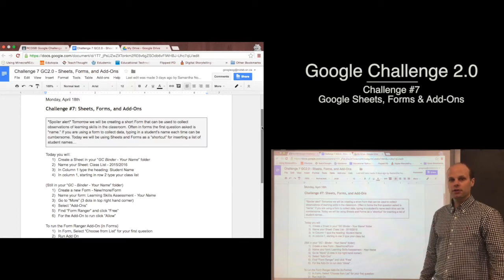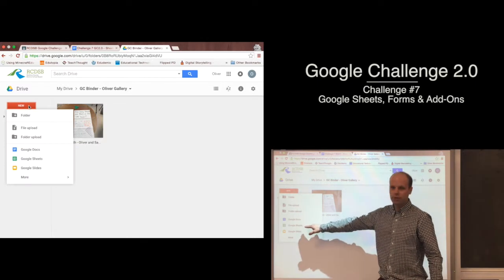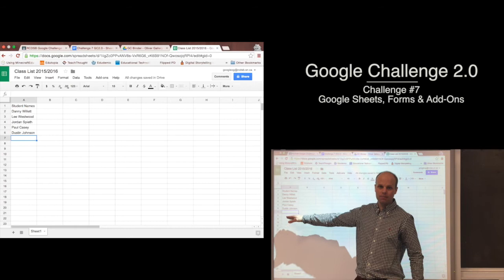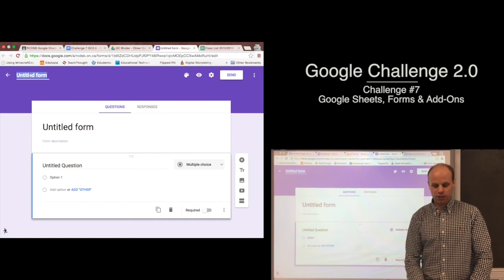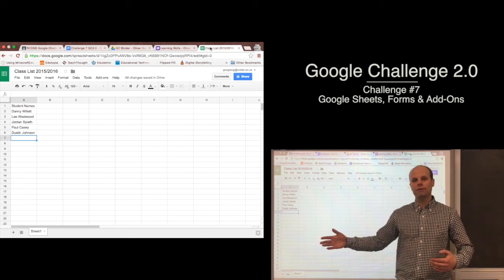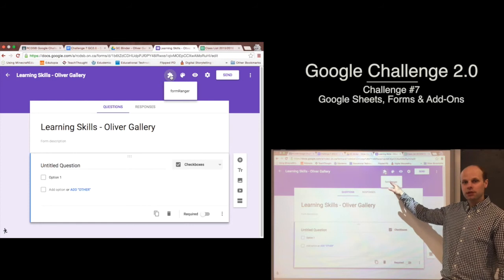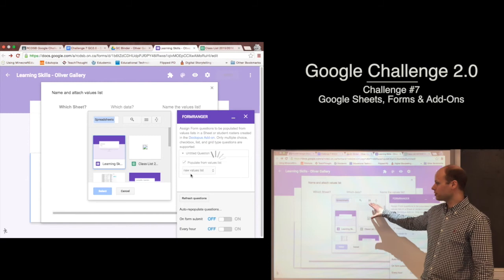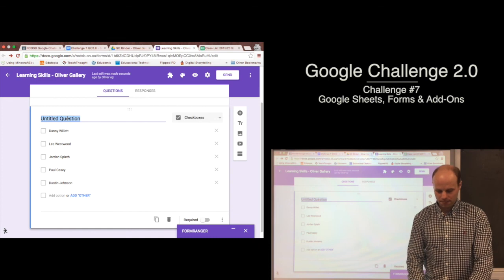RCDSB Google Challenge 2.0 - #7 Google Sheets, Forms & Add-ons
Often in forms, the first question asked is “name.” If you are using a form to collect data, typing in a student’s name each time can be cumbersome. Today we will be using Google Sheets and Google Forms as a “shortcut” for inserting a list of student names by using an add-on.

This landmark PD opportunity is presented by the RCDSB ICT Coaching team - Oliver Gallery, Sam Noack, Jonathan Pratt, & Brian Reid.